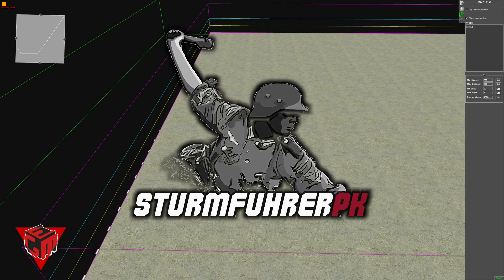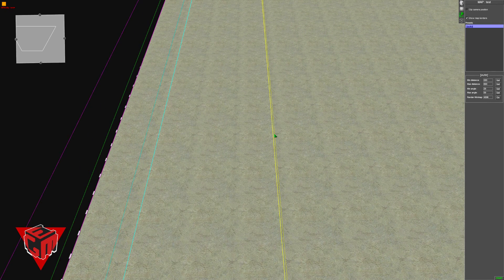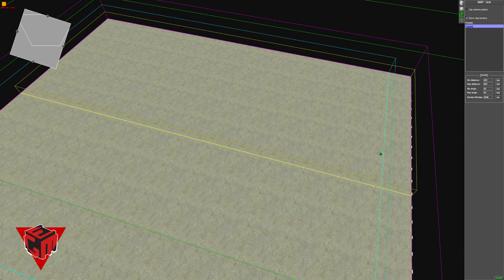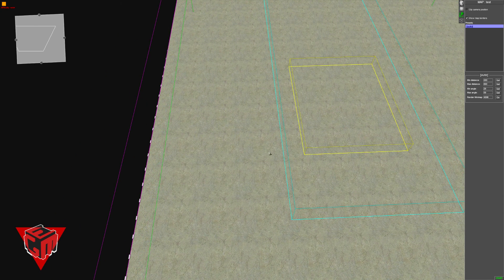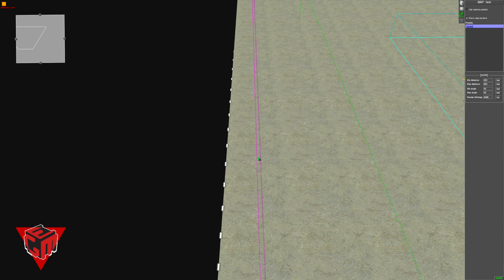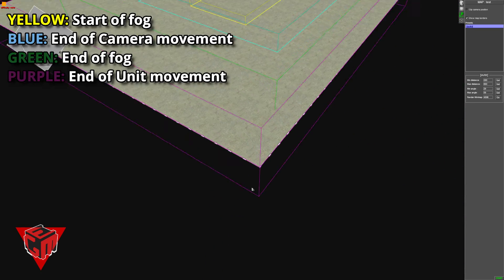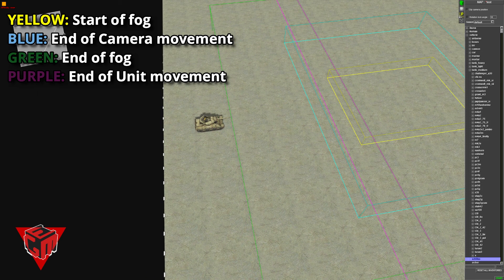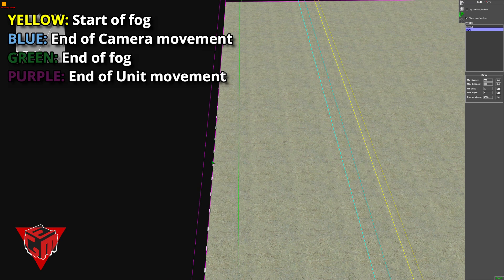How to use map borders - Gem Editor Tutorial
About my channel:
Hey guys, I am SturmfuhrerPK and I make mods for Men of War Assault Squad 2 & Call to Arms.
I also make various types of scenarios with the GEM Editor using multiple mods. I also play some other WW2 games(FPS/RTS).